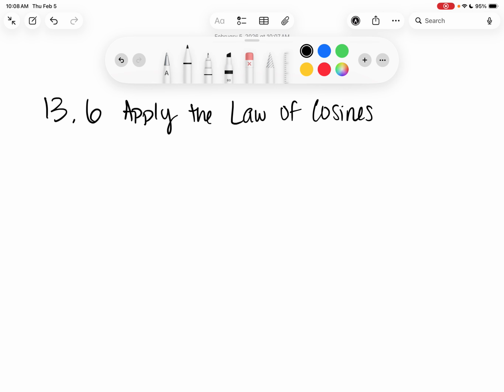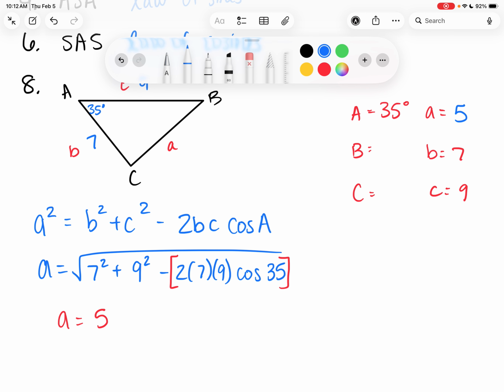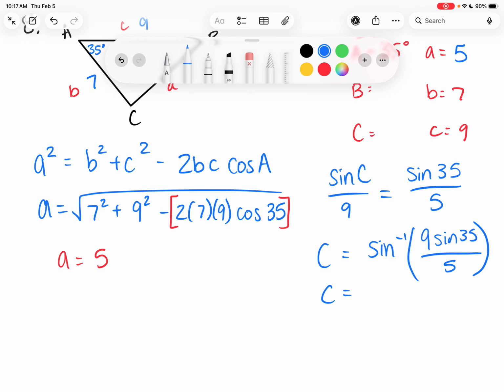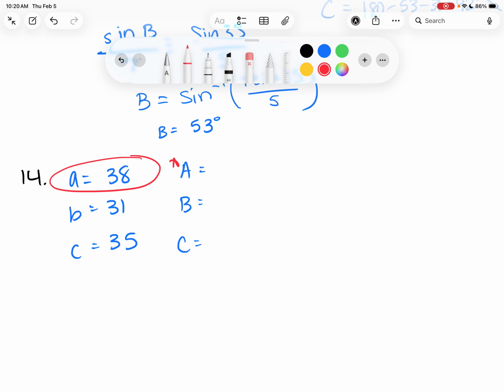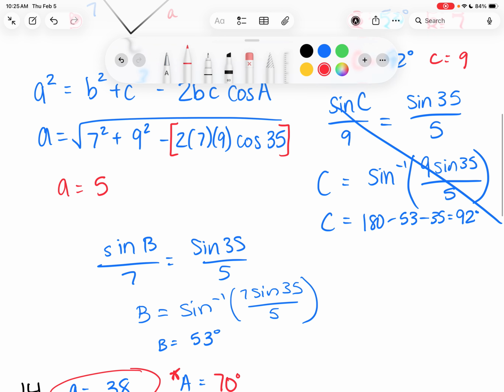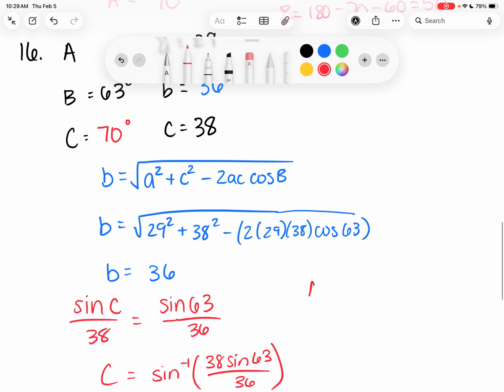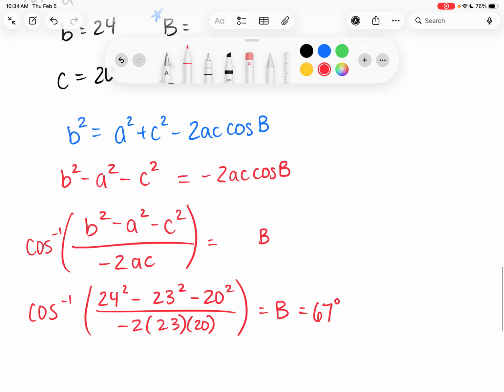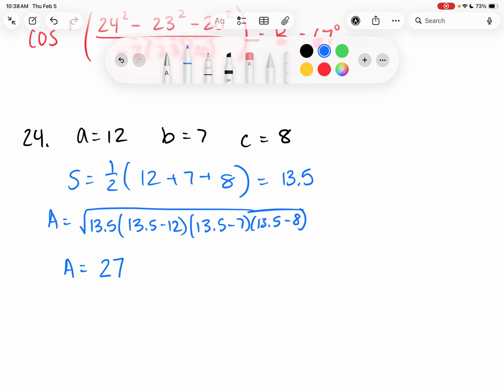Algebra 2 13.6 Apply the Law of Cosines